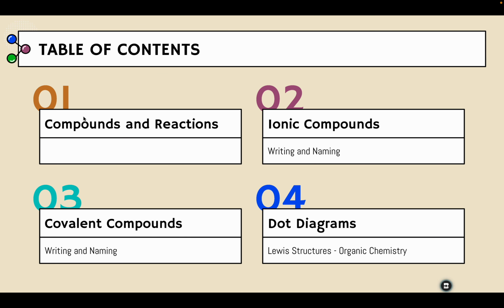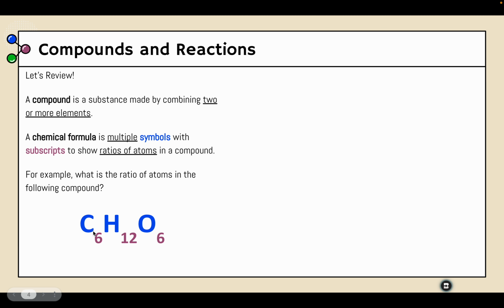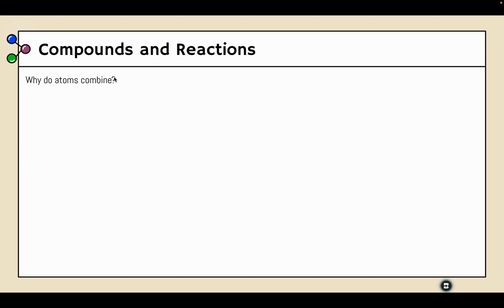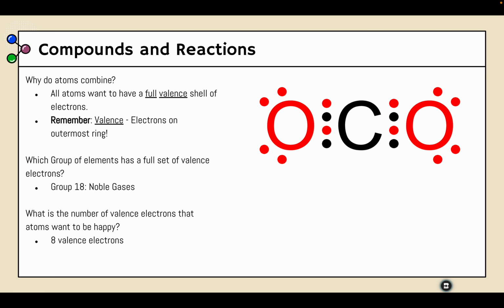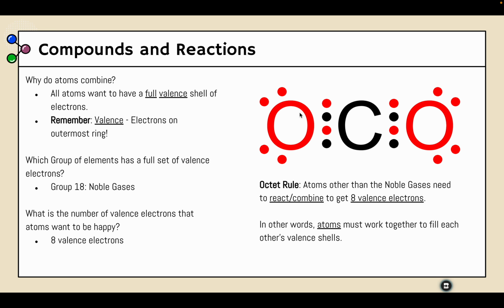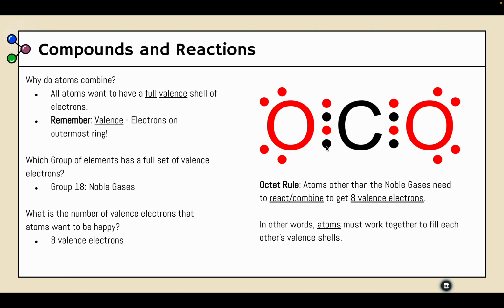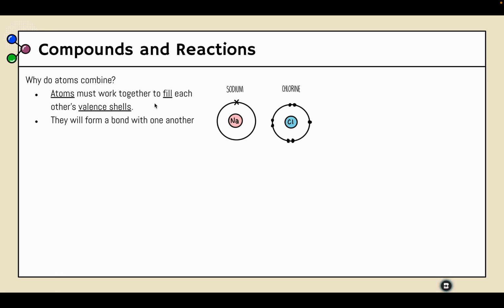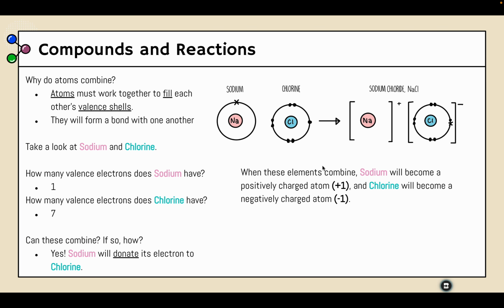10.1: Compounds and Reactions